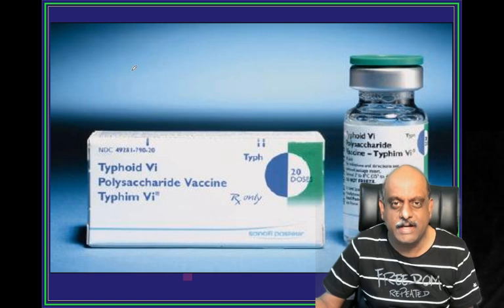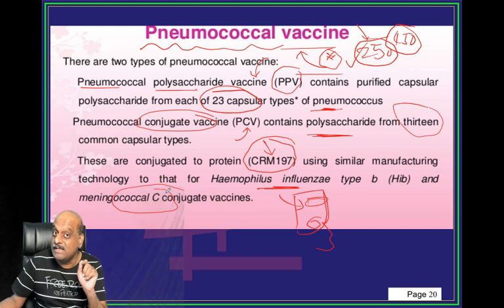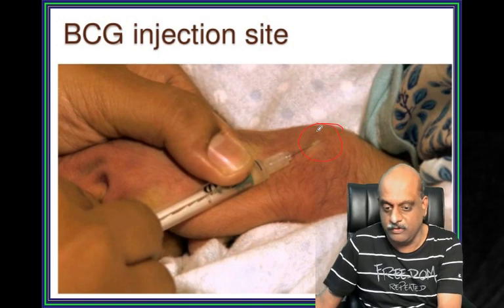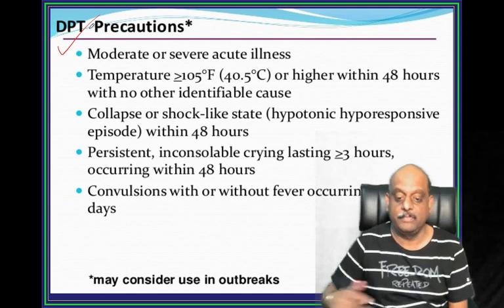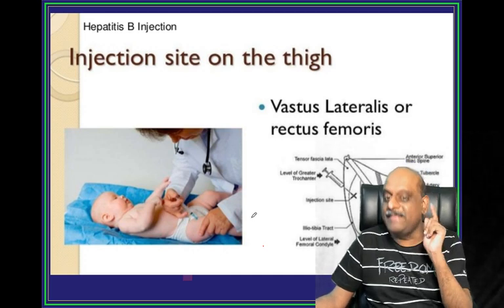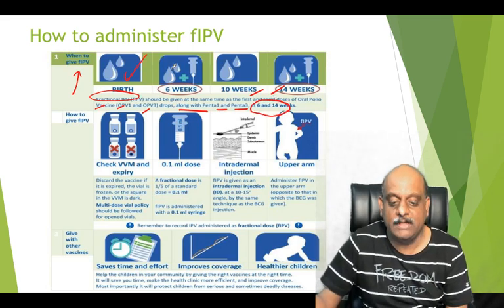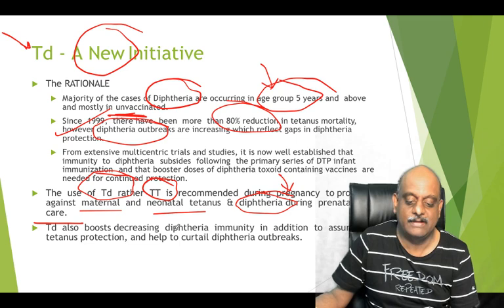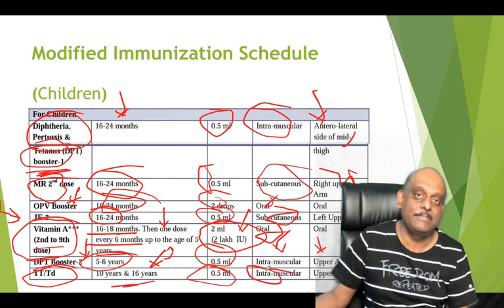5:30 pm Live Quick Revision Pediatrics 80 Hot Topics for MBBS Final Part 2 Exam Topic Vaccines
NEET PG 2021 FMGE June 2020 Daily Live online YouTube Broadcast Interactive class
NEET PG 2021 Jan  and FMGE 2020 June
Live Online Coaching
YouTube Live Daily Broadcast
Online Video Library
3000 Video Lectures
30000 MCQs
953 High Yield Topics
2 Lakh Power Point Slides Notes
Weekly Full Scale and Subject wise  Mock Tests ,Discussions

# NEET PG FMGE # NEET PG Live online Coaching # FMGE Live online Coaching # NEET PG Video Lectures # FMGE Video Lectures